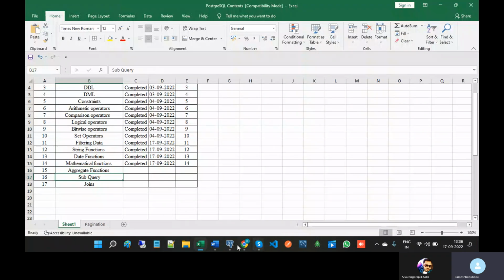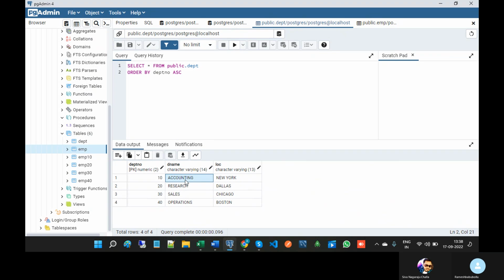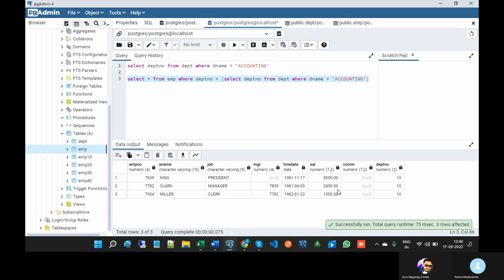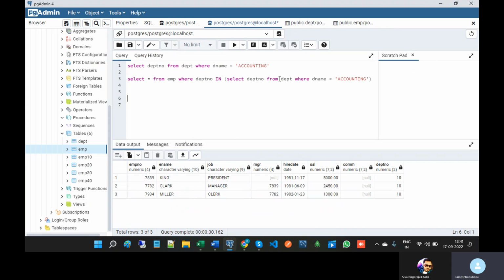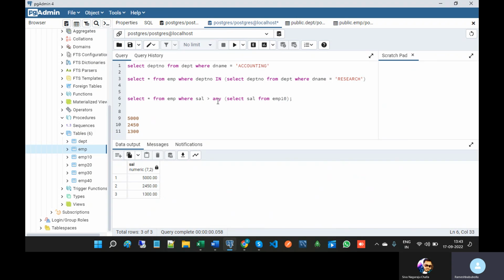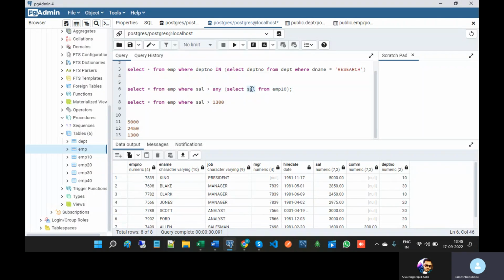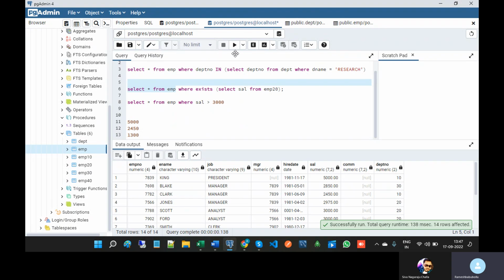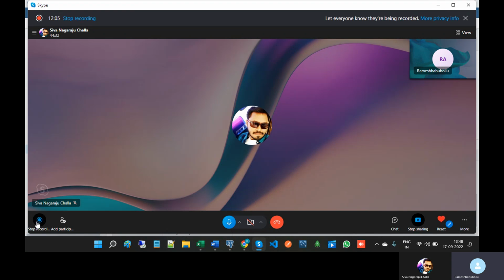Part 16 Subquery Operators in PostgreSQL